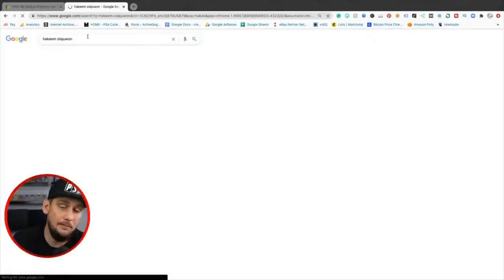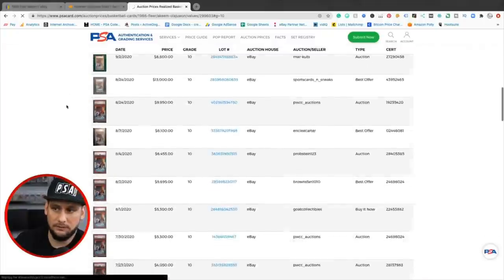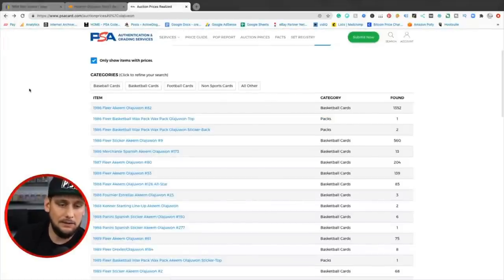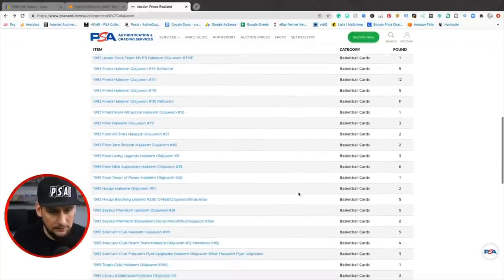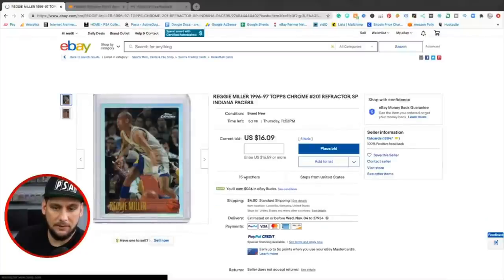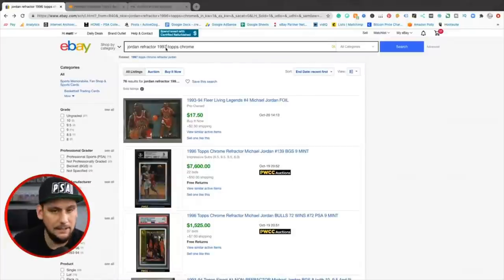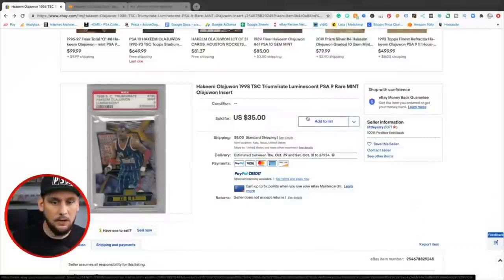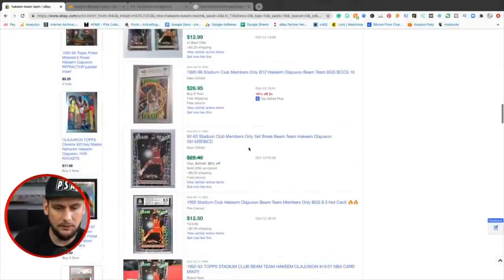Sports Card Research - How I research players with FREE TOOLS Basketball cards Investing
In this video, I show you the process I go through on how to start investing and collecting sports cards. In this specific example I am looking at Hakeem Olajuwon basketball cards. The websites I use are:

Both websites are imperative to look at and review when deciding which sports cards to invest in. PSA has a plethora of tools that are free on their website including population reports, auction prices realized, how to submit to PSA information and so much more. I highly suggest looking into their site if you want to get into grading sports cards.

For basketball card investing, it is crucial to get familiar with basketball-reference.com. The same thing applies to baseball cards and football cards alike.